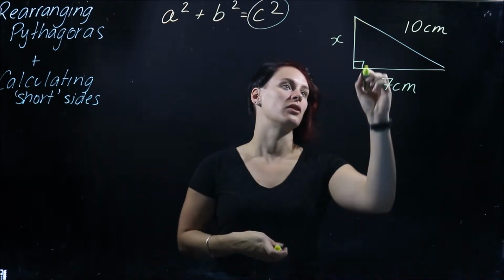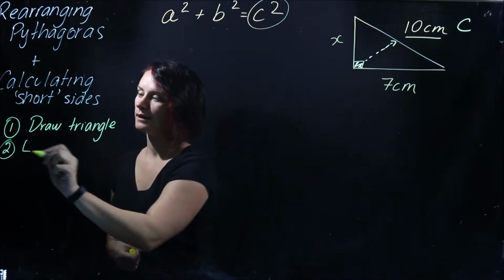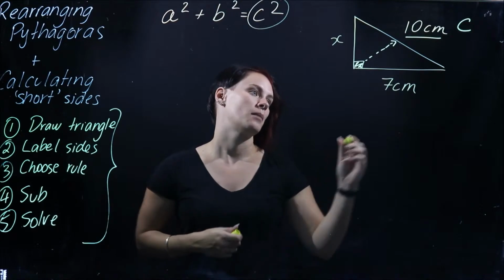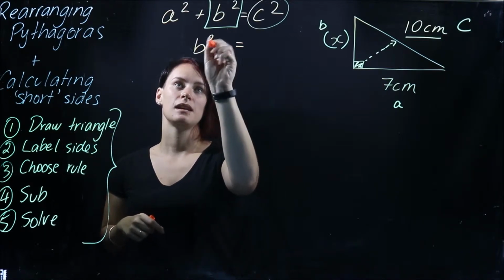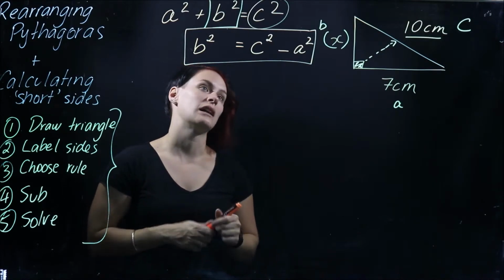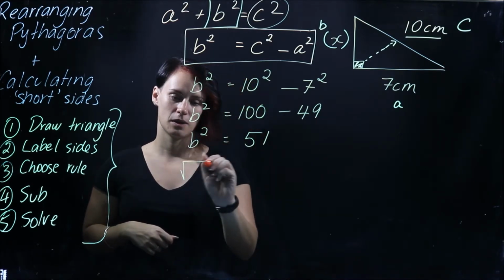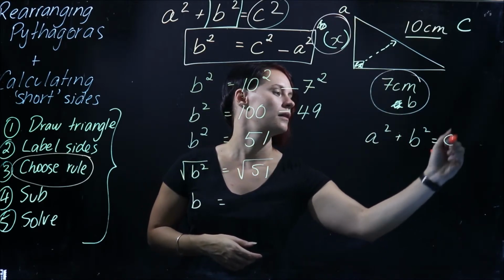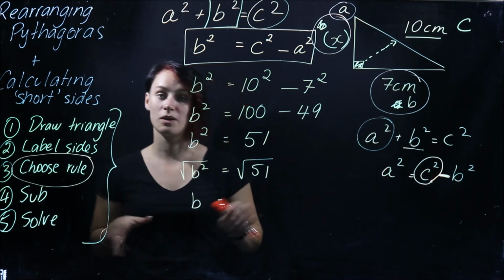Flipped Learning - Calculating short sides